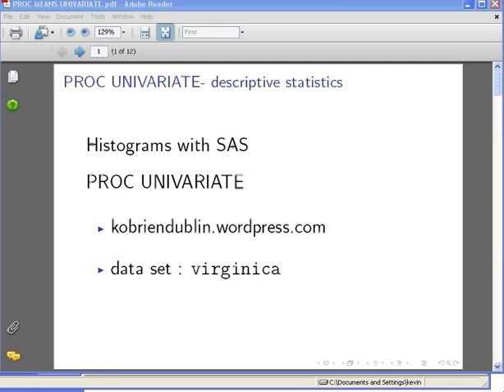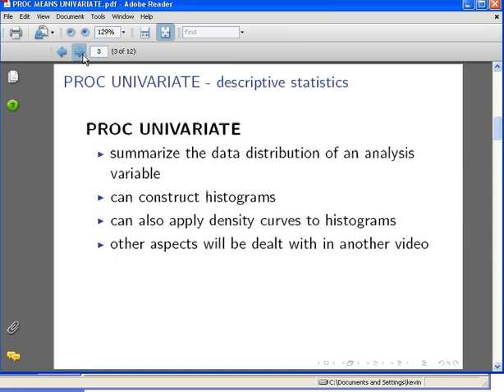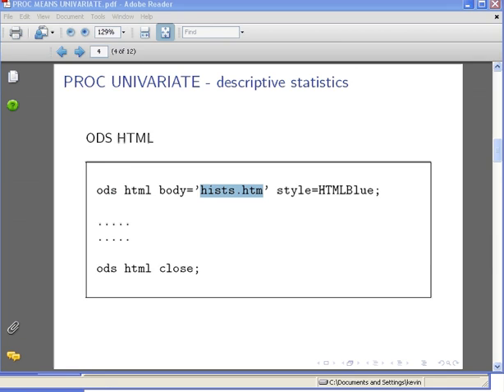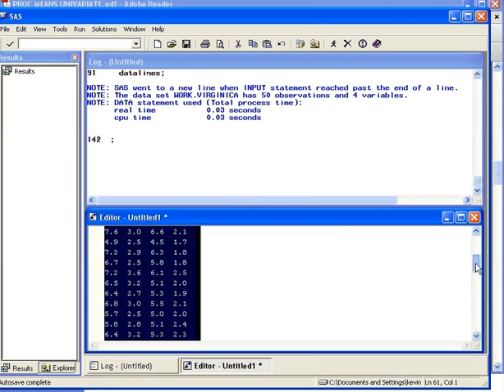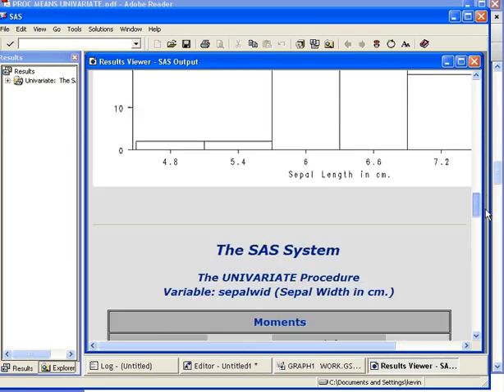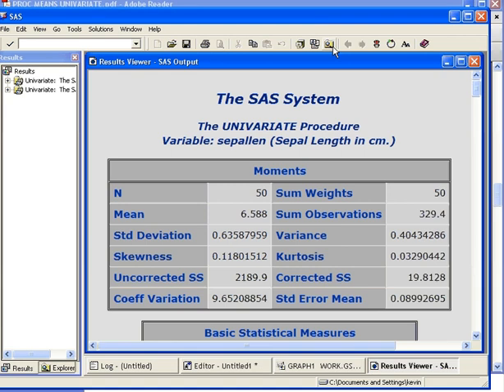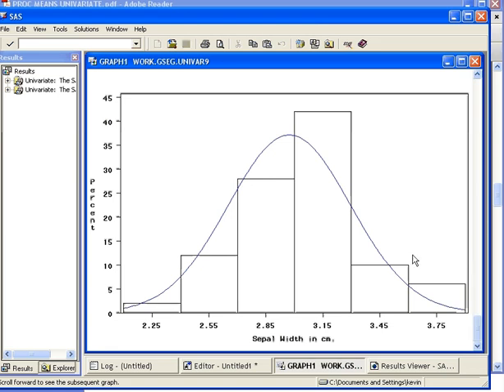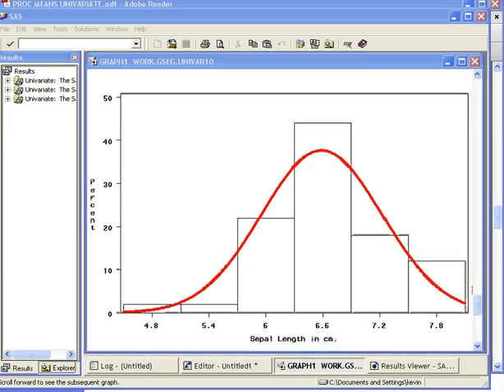PROC UNIVARIATE - Histograms (SAS tutorial - Version 1)